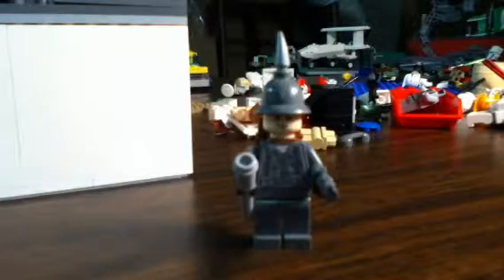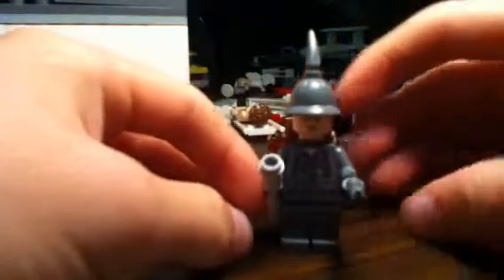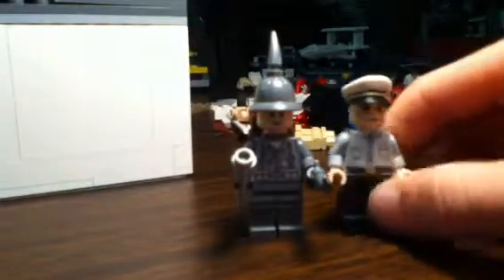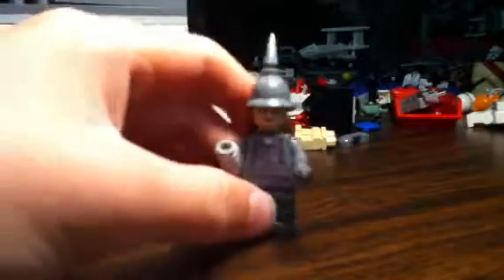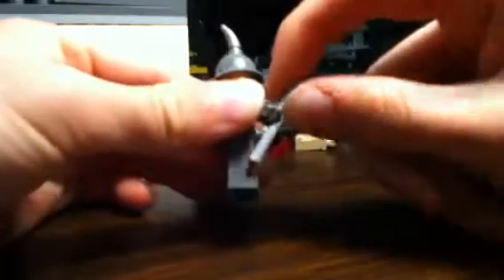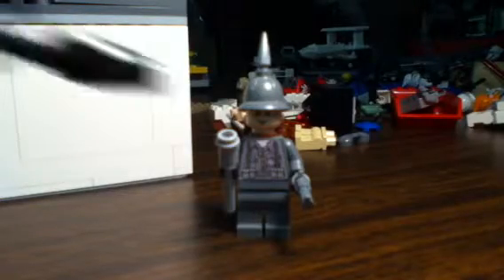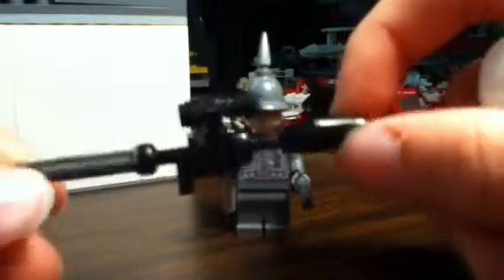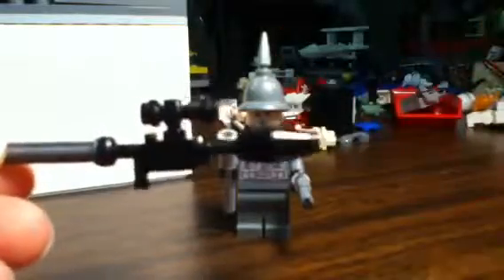Lego German Soldiers Showcase